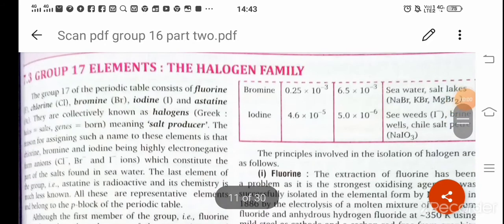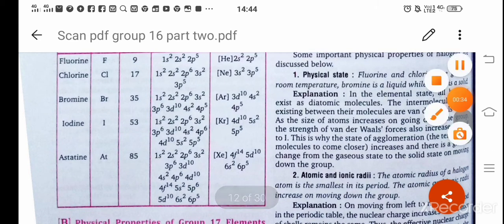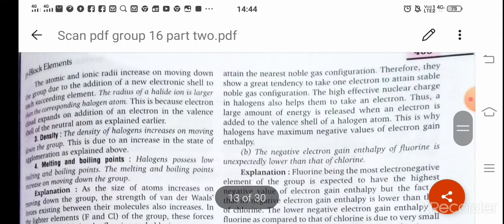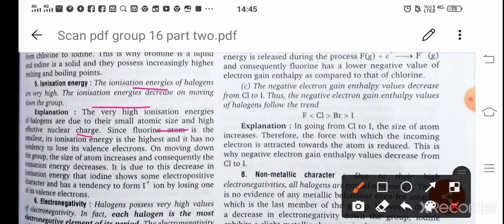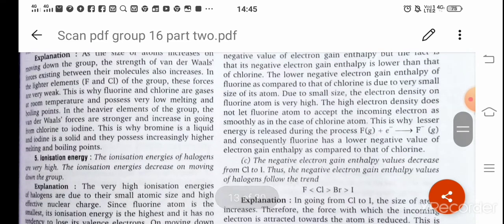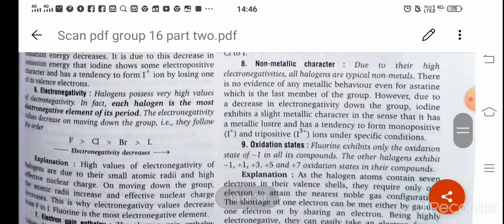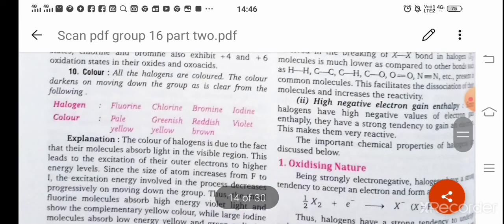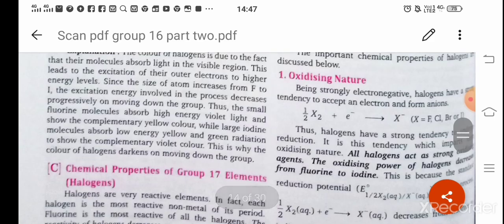Class xii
Chemistry group 17